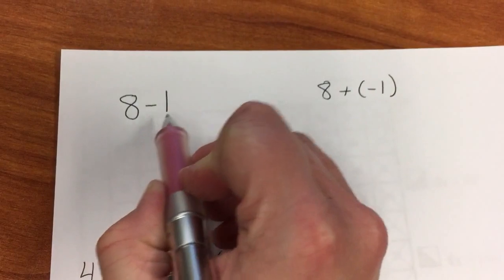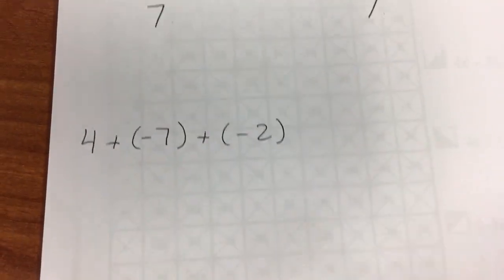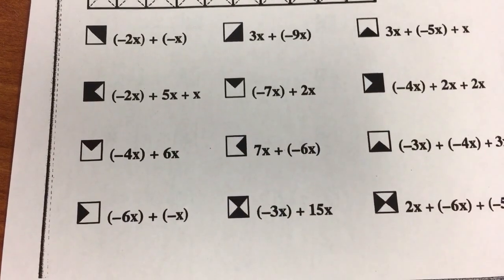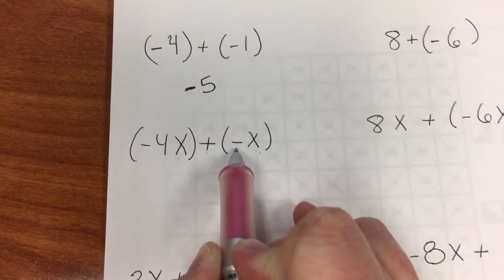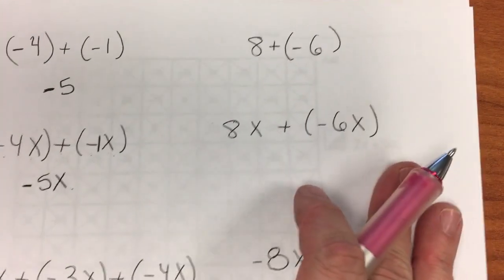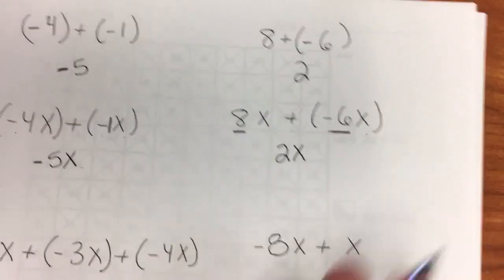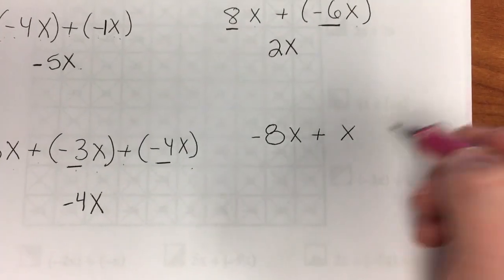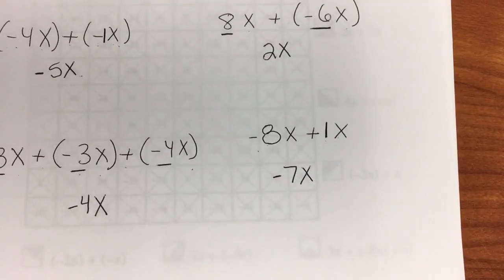Tuesday - May 2nd - Activity 22